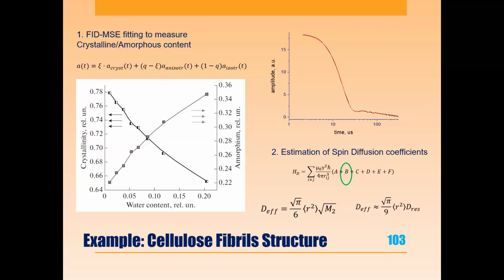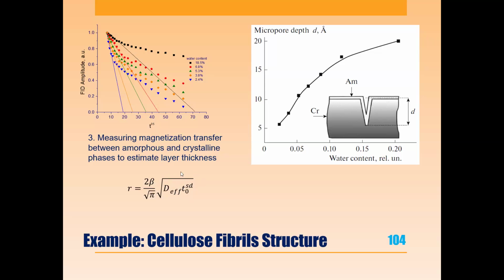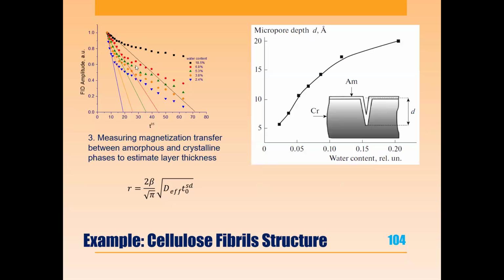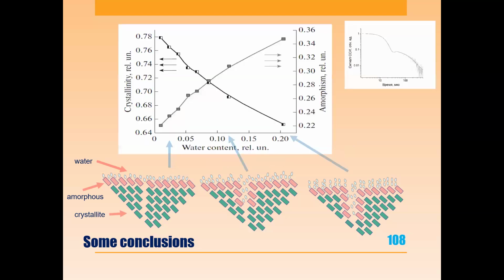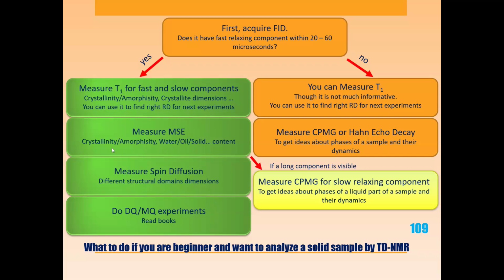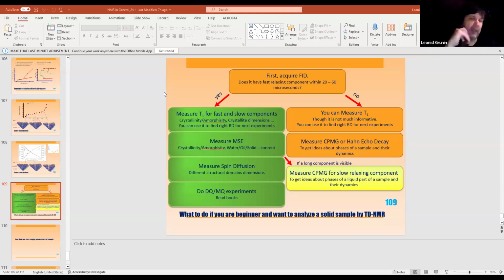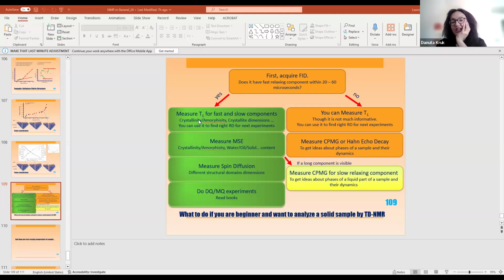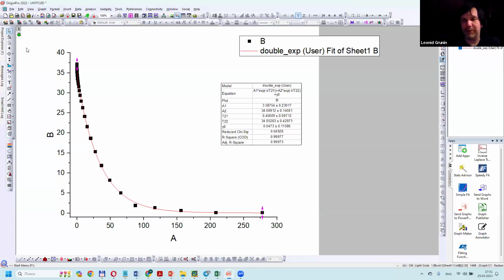Analysis of TD NMR Data-Online Training School (25-27Mar, 2024)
Analysis of TD NMR Data-Online Training School (25-27Mar, 2024) organized under the project NMR-IMPROV funded by the European Union’s HORIZON-MSCA-2022-SE-01-01 – MSCA Staff Exchanges 2022 program, Grant agreement 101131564.